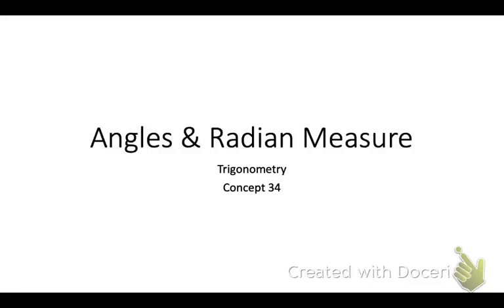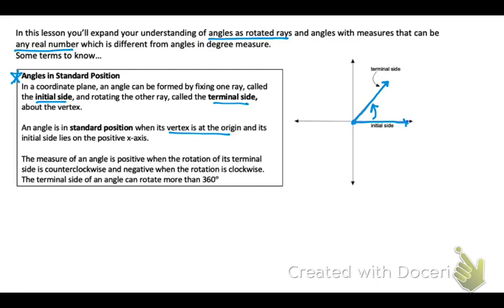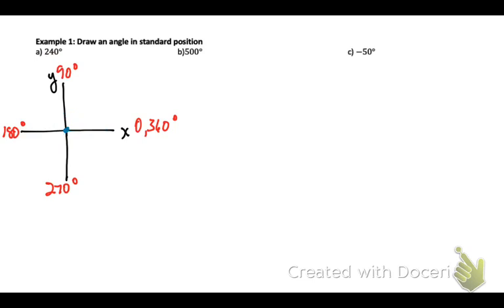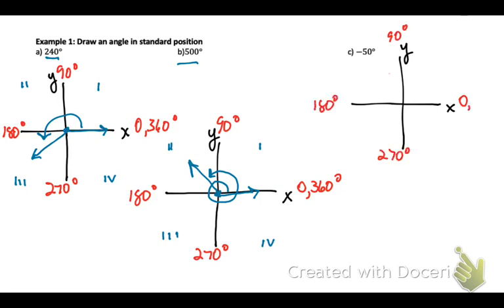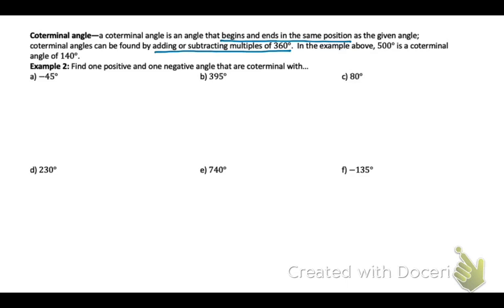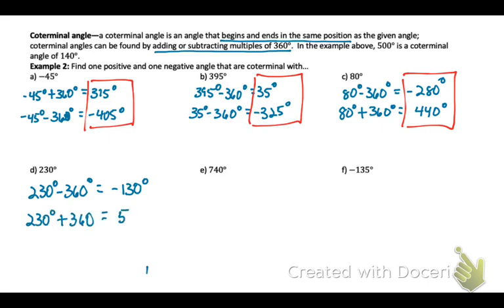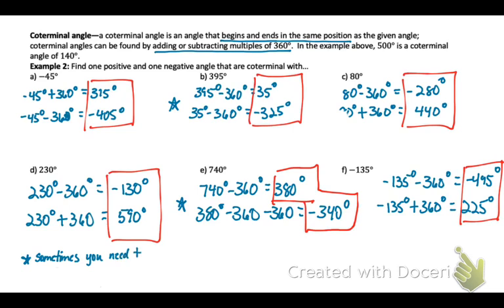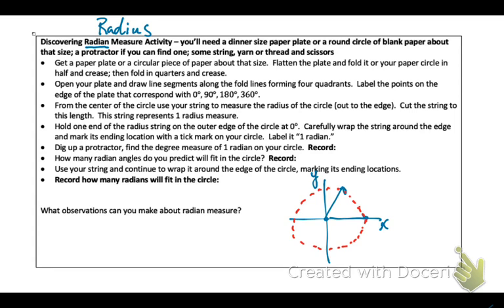ADV C34 Notes Pt 1: Angles & Radian Measure